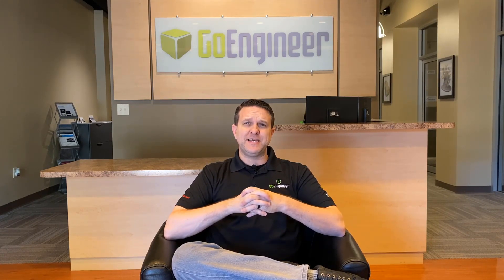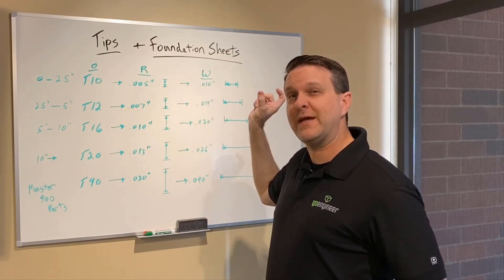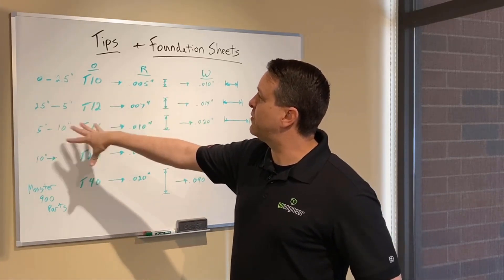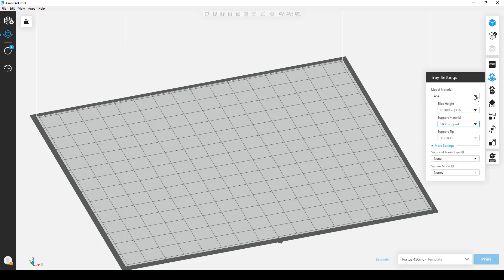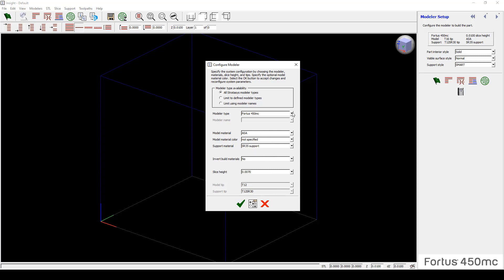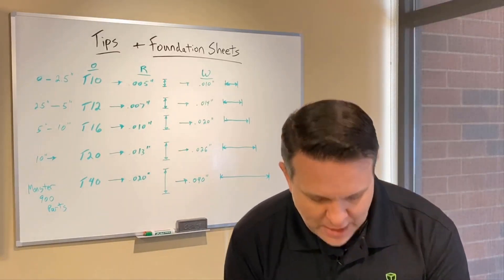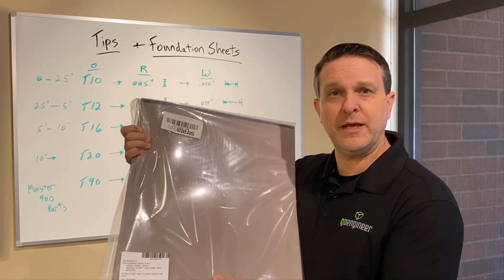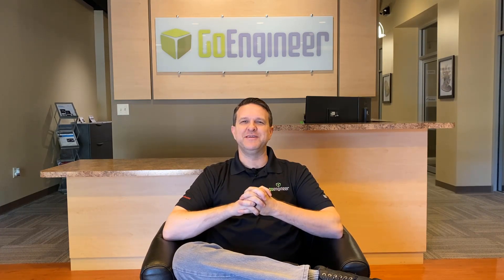Stratasys Tutorial - Fortus Tips and Foundation Sheets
If you’ve got a new team member, in your 3D Printer room asking, “How do I know what tips to use for each material on my Fortus system?”; we’ve got a video that can answer that question. This is quick “how to” review of the Tips and Foundation Sheet combinations for all the Titan, Vantage, 360, 400, 380, 450, and 900 class Stratasys FDM machines. The Stratasys FDM process was created back in 1989 and since that time, they’ve continued to be the leading pioneers for the advancement of materials and applications related to this process. 3D Printing is not just about whether or not you can extrude a material but more so, about the science behind material composition, proper thermal requirements, and the understanding of how plastics behave, in both a heated and cooled state. Stratasys is a world leader, regarding 3D Printing and specifically, the FDM technology, and understanding how all these materials behave in their systems is paramount to their and their client’s success. This video is intended to illustrate when and why to select certain tips and how each tip correlates to a specific resolution and toolpath width.